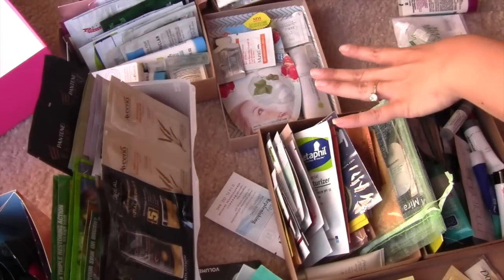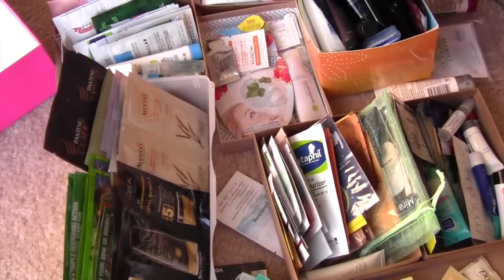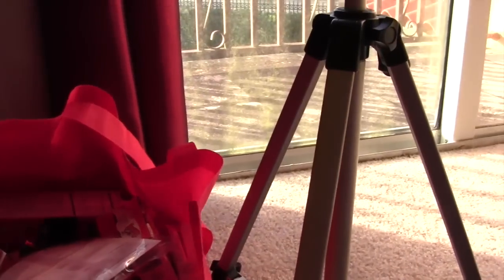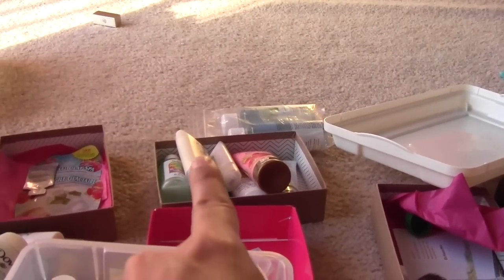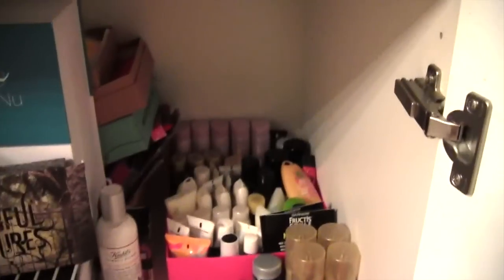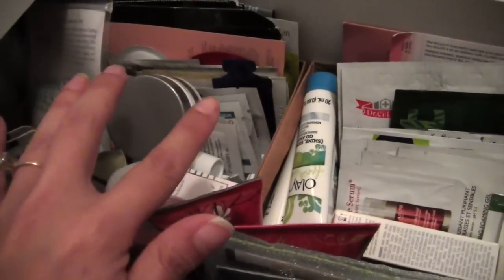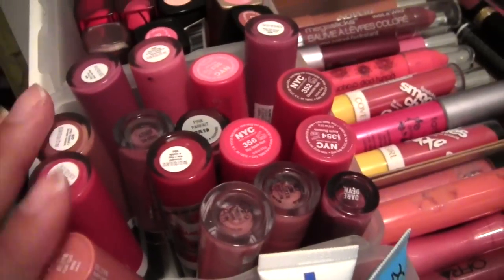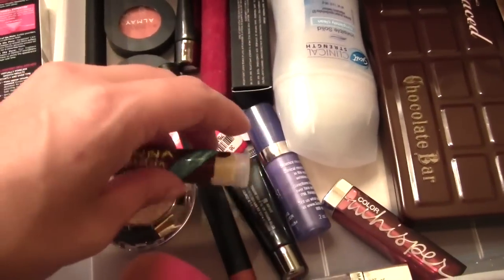Samples Organization (u only need a small bag of chips for this one)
This one was so much shorter! Yea for that! I hope you all like these videos. I needed to get it together and organize my life LOL
Leave any requests below in the comments.

use EBATES before shopping on line (fav for getting money back)

free sample subscriptions:
1.Pinch me (every 2 wks at 12 noon)

I will search my sites first with BING instead of typing in my site so I can earn )